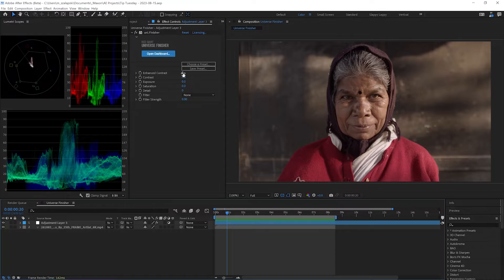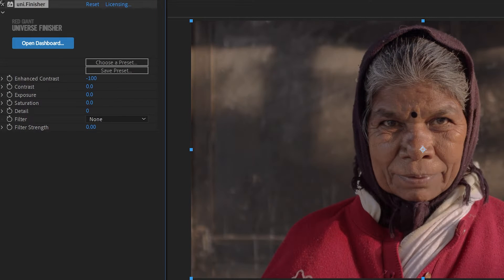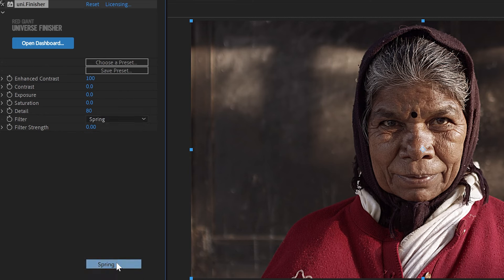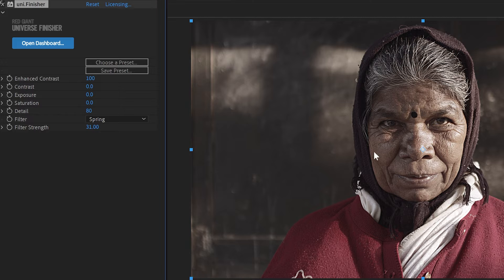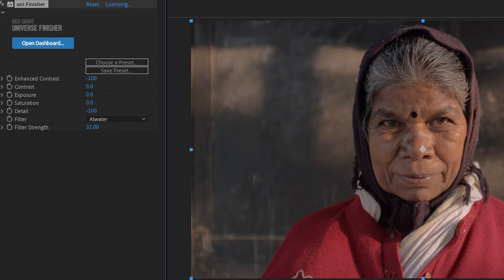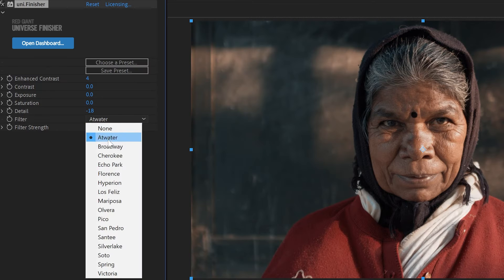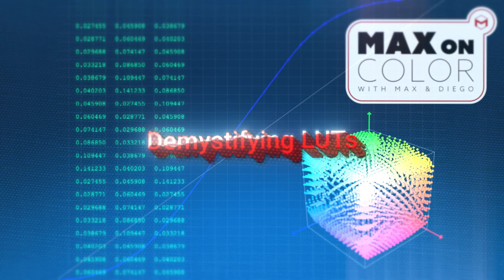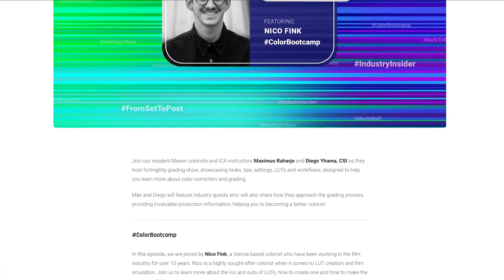Quickly add detail or color with Universe Finisher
In this quick tutorial for Tip Tuesday, Michael Szalapski shows you how to quickly add a kick of that special something to your shots (or renders). If you don't have time for a color grade or if you just need to add a little extra POP, grab Finisher from Red Giant Universe!